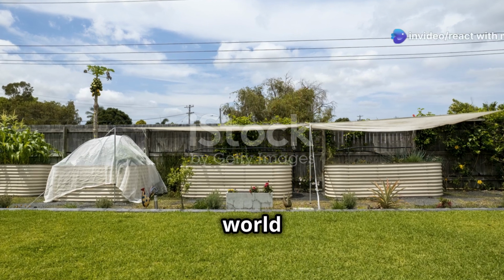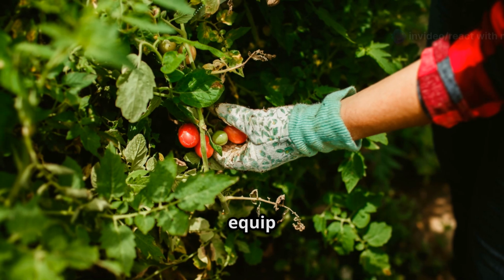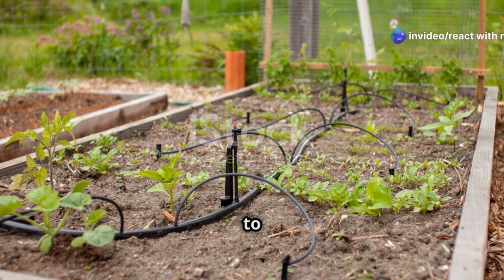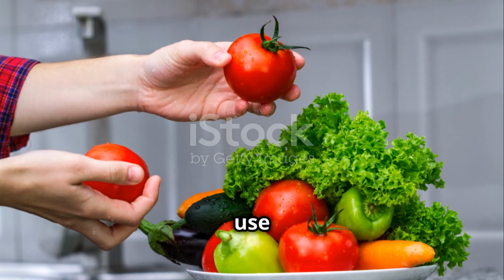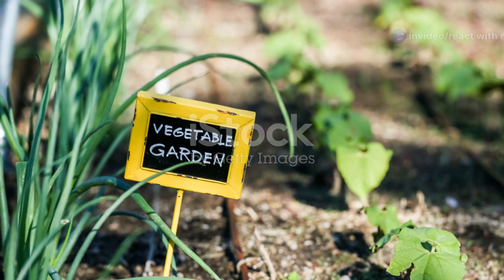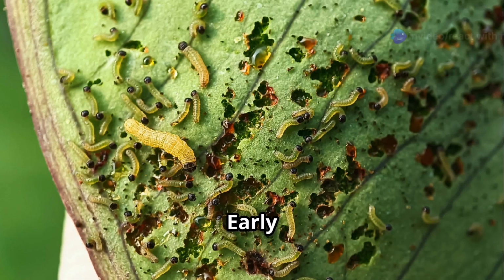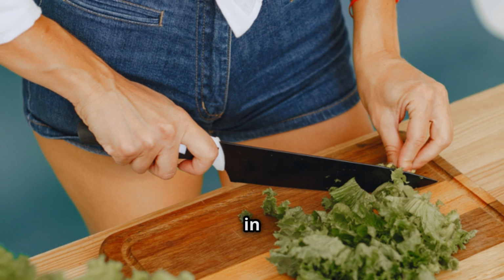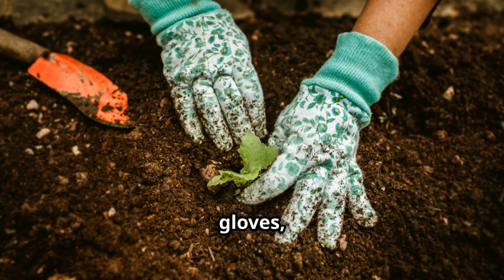Master Year-Round Vegetable Gardening | Grow Fresh Veggies in Every Season!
🥕🌿 Grow Fresh Vegetables All Year – No Matter the Season! 🍅🌱

Want a thriving vegetable garden that produces fresh, organic veggies all year long? In this step-by-step guide, we reveal the best crops, techniques, and maintenance tips for continuous harvesting-whether you're gardening in a backyard, greenhouse, or even indoors!

What You'll Learn in This Video:

✅ Best vegetables to grow year-round 🌽
✅ How to plan & rotate crops for continuous harvest 🌱
✅ Soil, watering & fertilizing tips for maximum yield 🚿
✅ Indoor & greenhouse gardening hacks 🏡

🌍 Perfect for urban gardeners, homesteaders, and organic farming lovers!